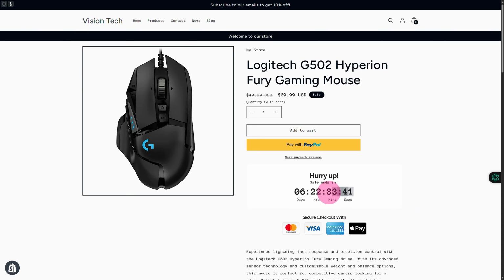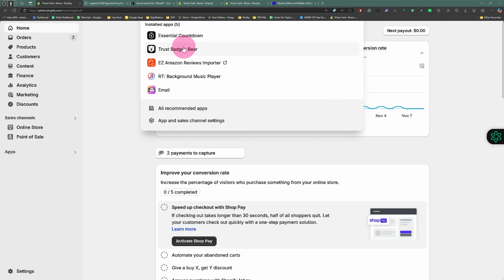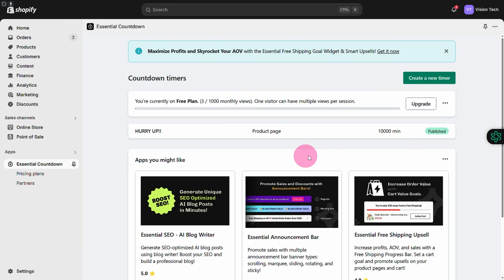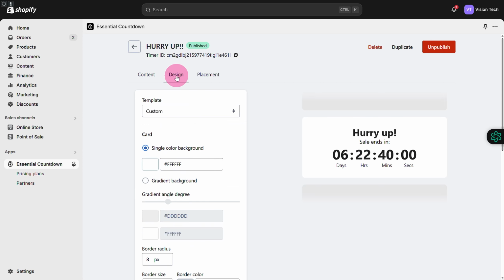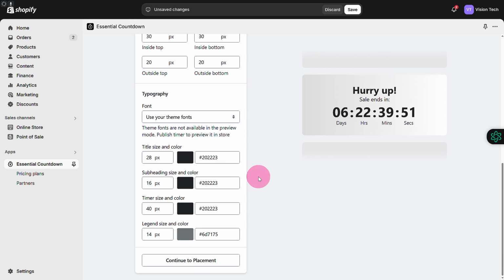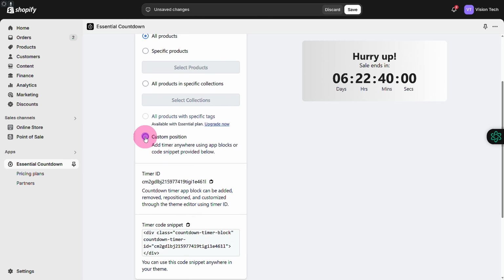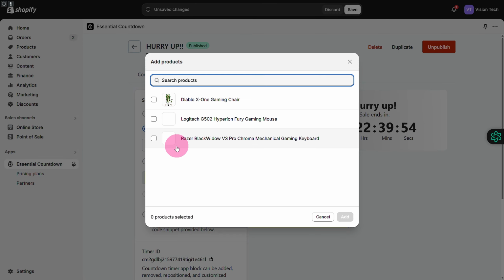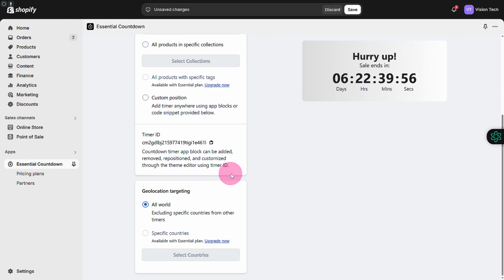How to Add a Countdown Timer to Shopify Homepage